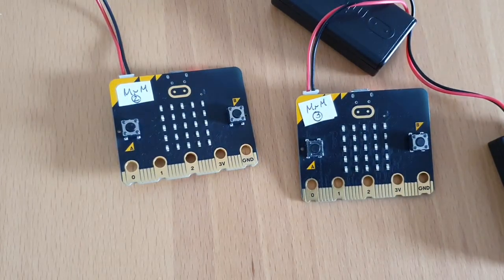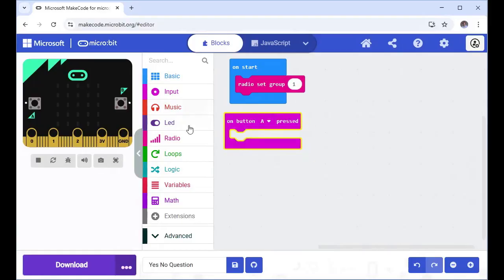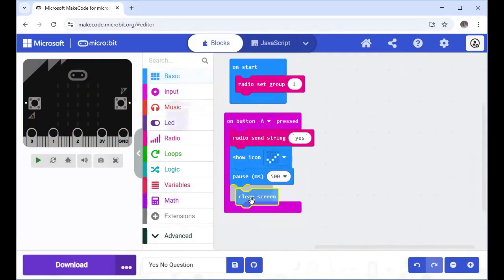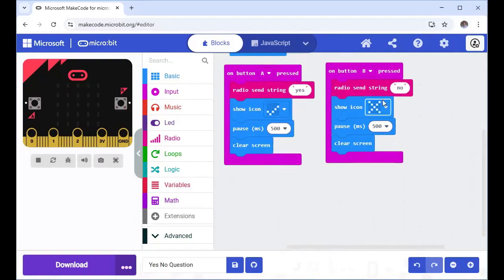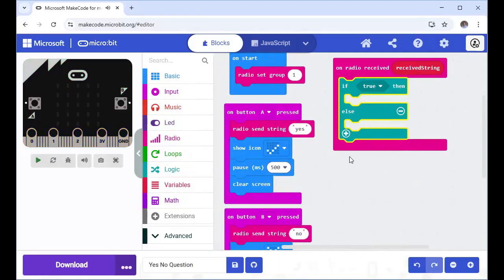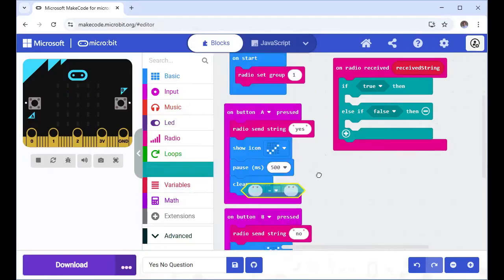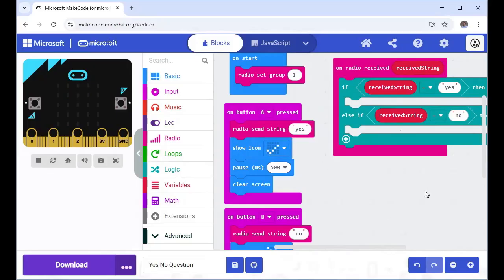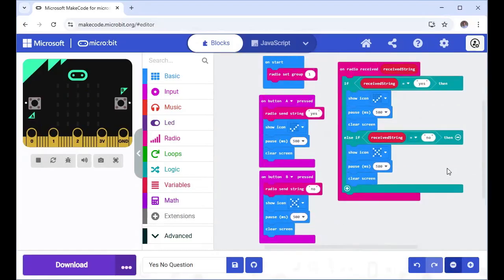How to code yes and no questions on the micro:bit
In this video I will show you how to code yes and no questions on the micro:bit. You will need two micro:bits. You can send the answers to a question from one micro:bit to another.